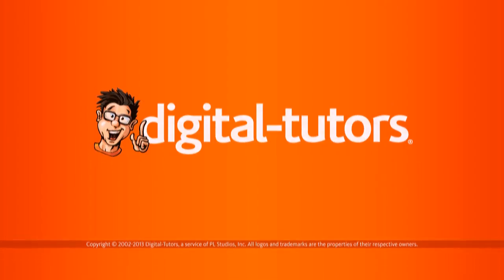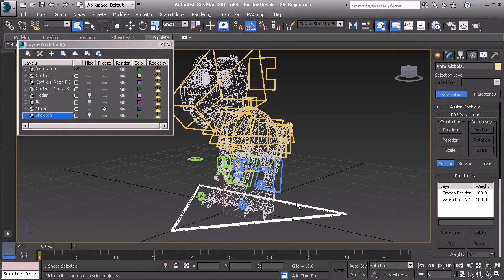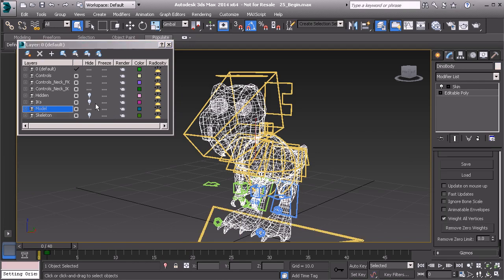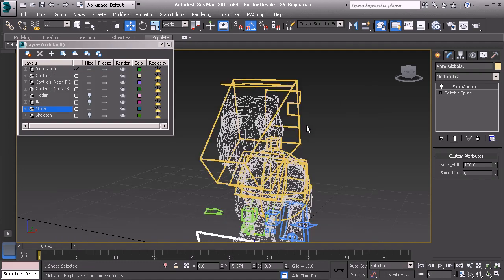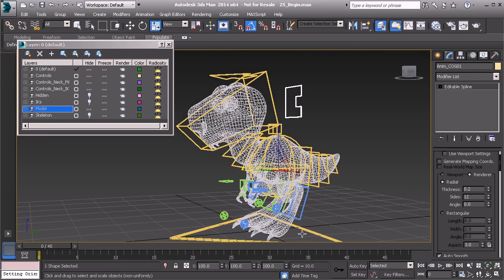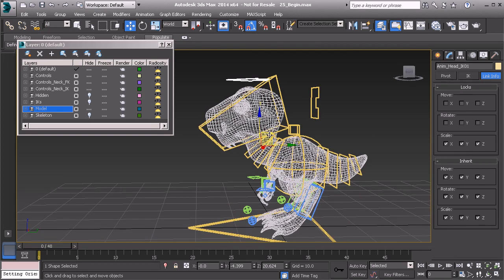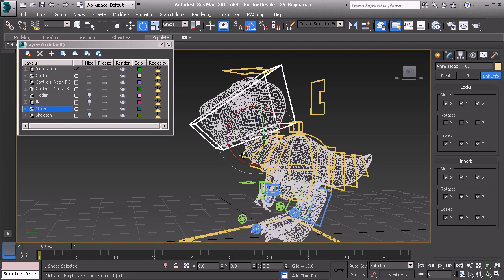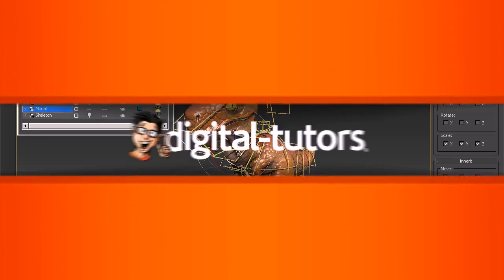25 Cleaning up the rig